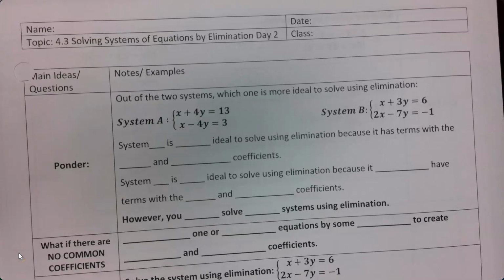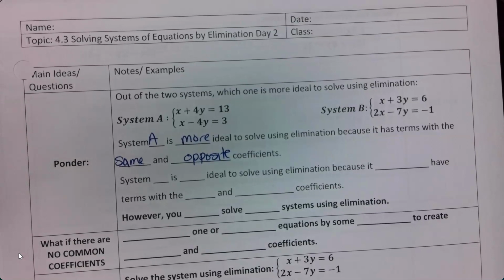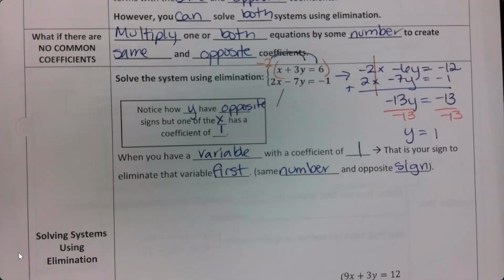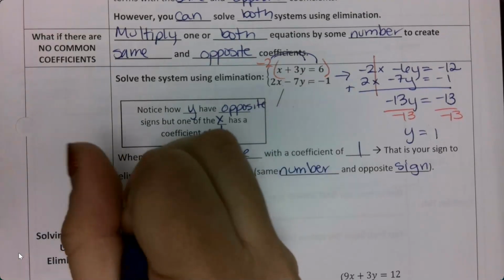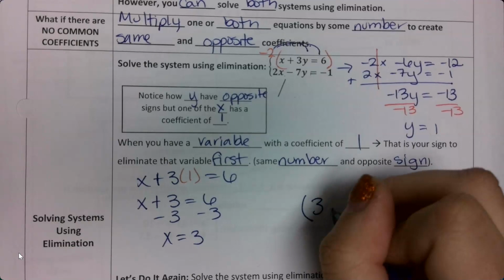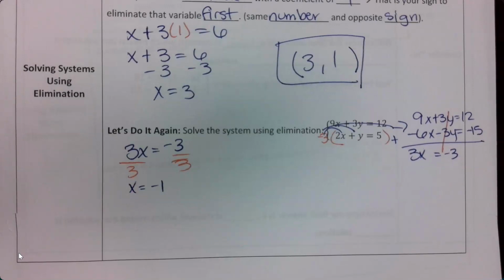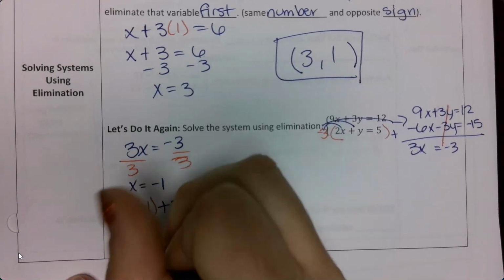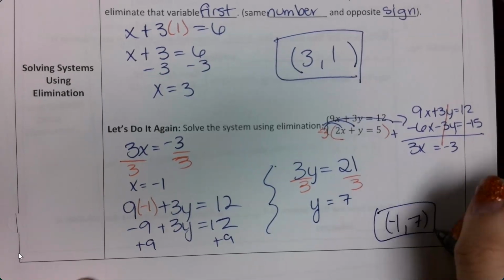4 3 Solving Systems of Equations by Elimination Day 2